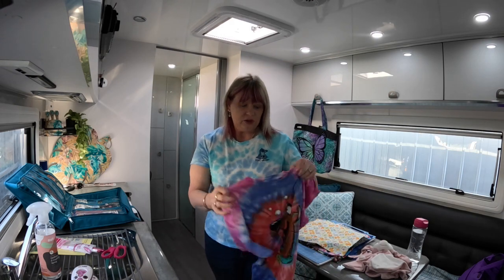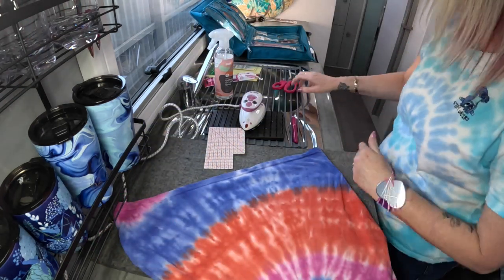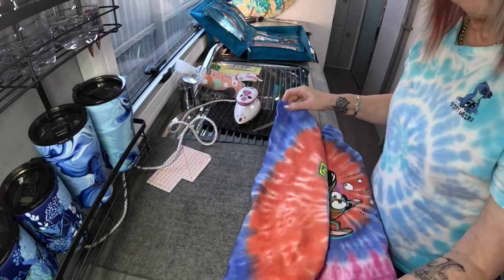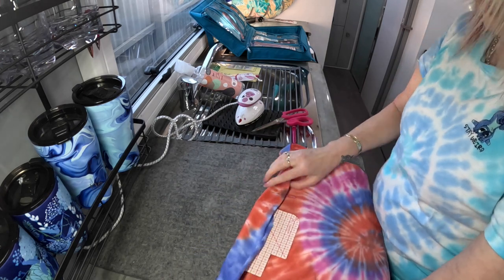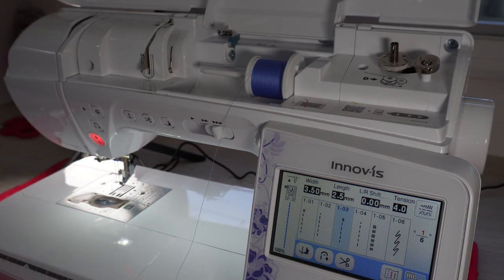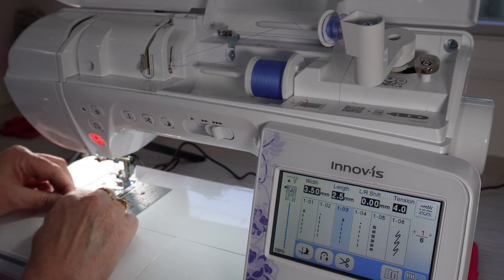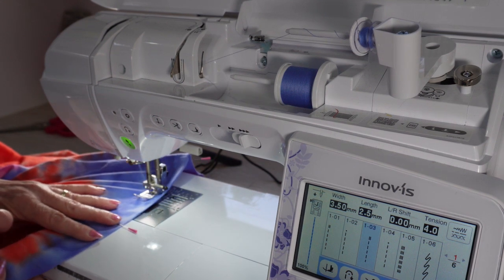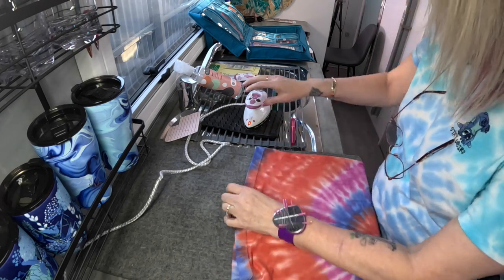How to sew a T-Shirt Hem with Twin Needle.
Learn how to shorten a t-shirt and sew it with a twin needle for a professional finish